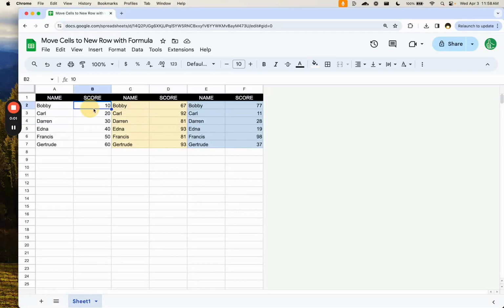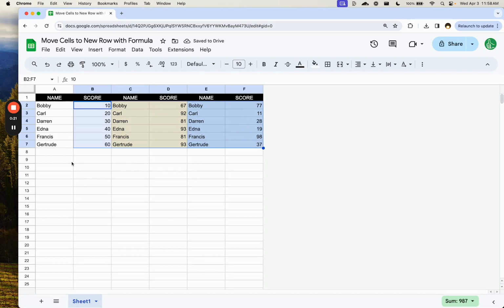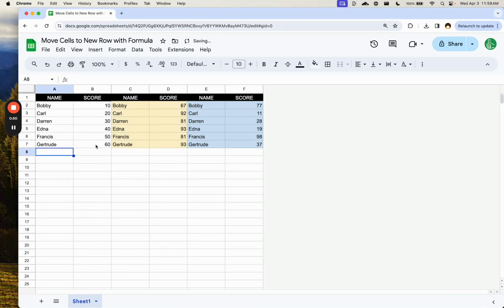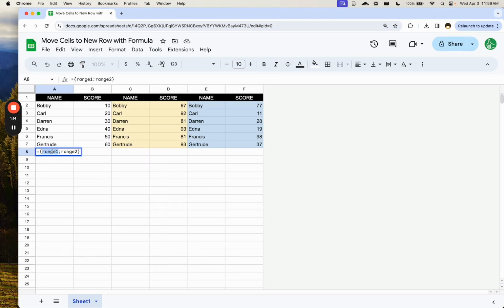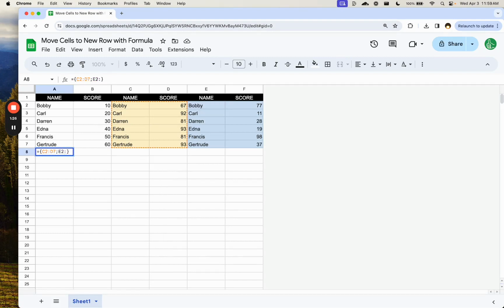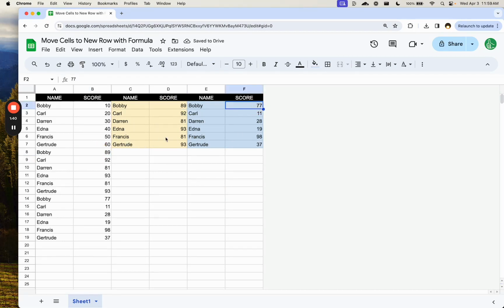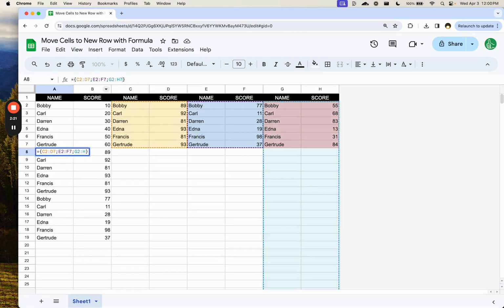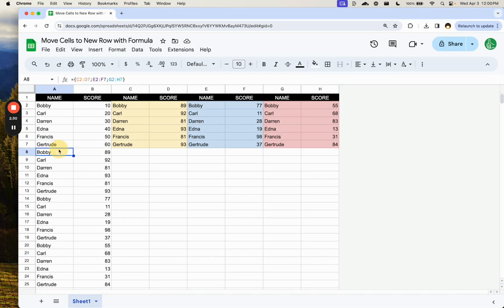Move Cells to New Row with Formula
Combine Multiple Ranges into a Single Column in Google Sheets Using Curly Brackets. How to move a range of cells with a formula, not just copy/pasting. Not with apps script. This is super simple with Curly Brackets.

Learn how to seamlessly move multiple sets of ranges or cells into one column in Google Sheets using a simple, unnamed formula with curly brackets. This tutorial shows you the step-by-step process to use this technique for continuous data updates, without the need for manual copying and pasting. Perfect for dynamic data analysis and easy formula adjustments.

00:00 Introduction to Combining Ranges
00:53 Using Curly Brackets for Formulas
01:05 Defining and Highlighting Ranges
01:35 Updating and Analyzing Data
01:55 Adding New Columns and Scores
02:15 Expanding the Formula